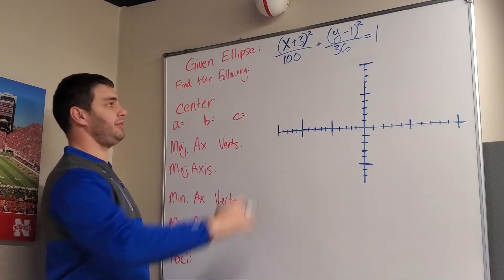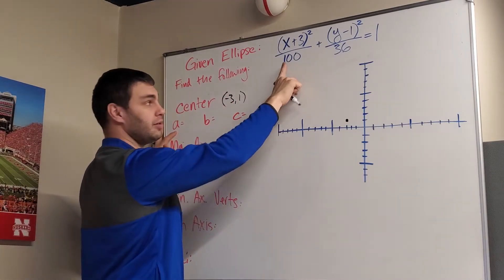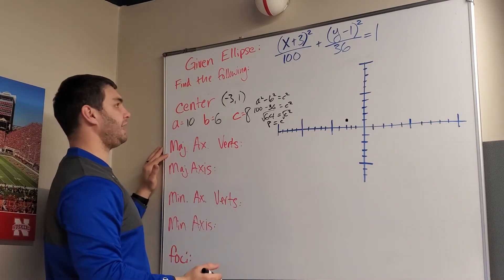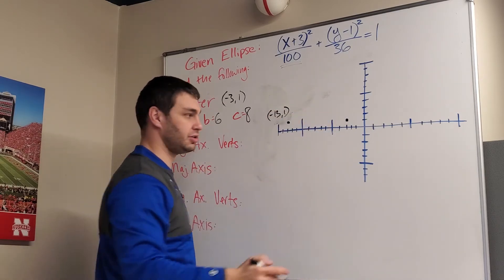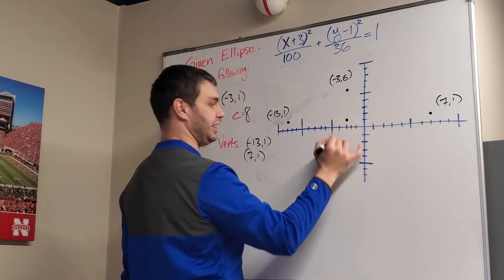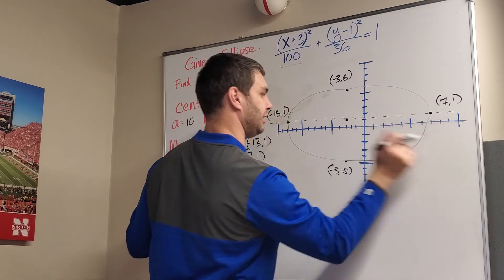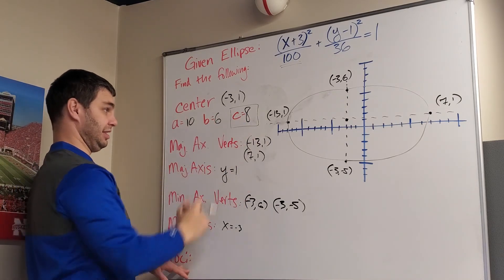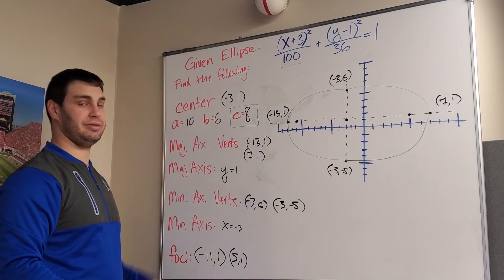Find All parts of an Ellipse given the Equation